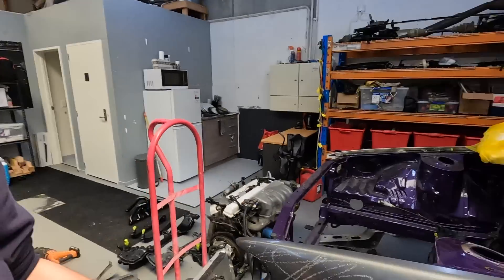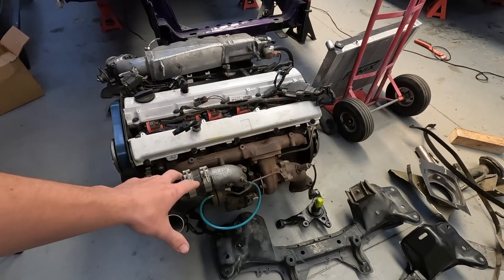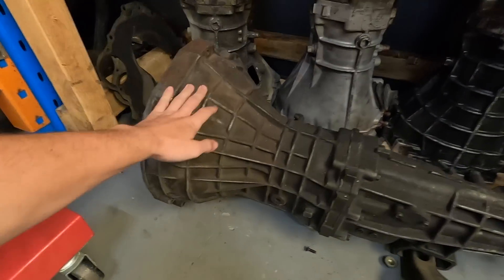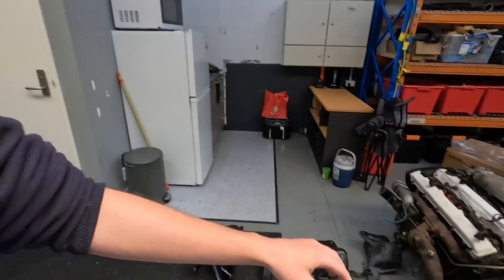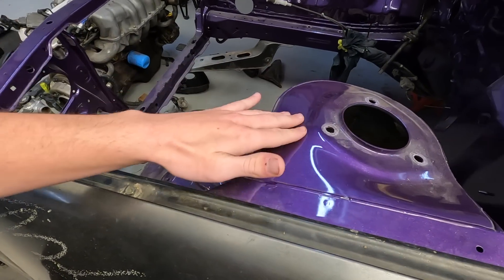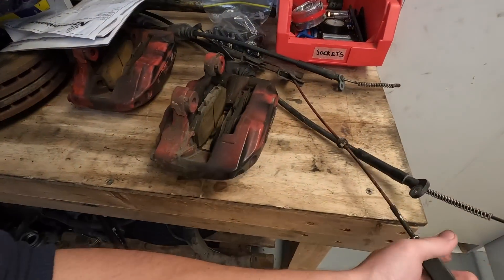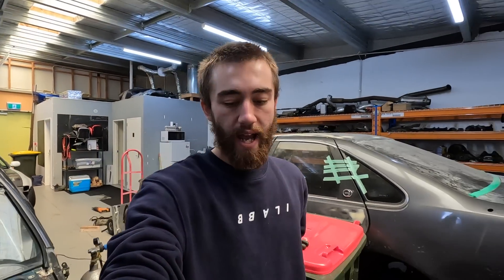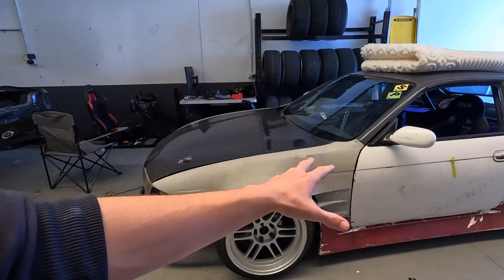New Engine & Wheels for the CEFIRO!